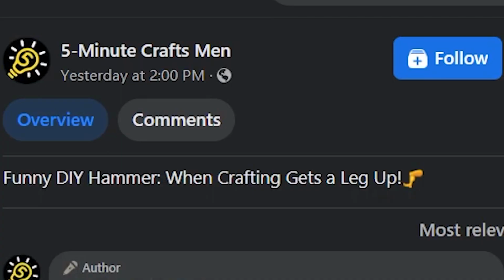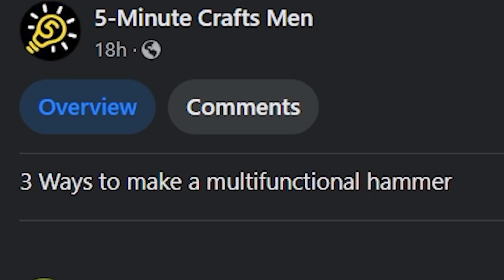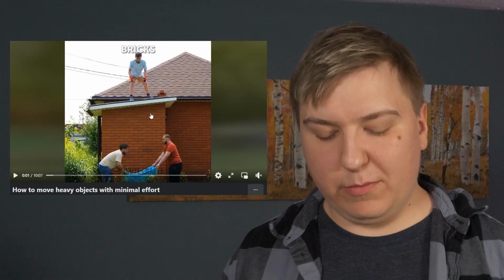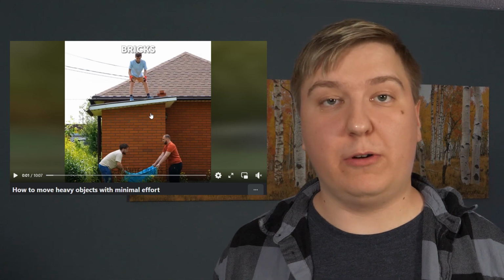5 Minute Crafts Men... Exists?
I stumbled across the 5-Minute crafts men page and it has some of the weirdest videos I've seen from 5 Minute Crafts...